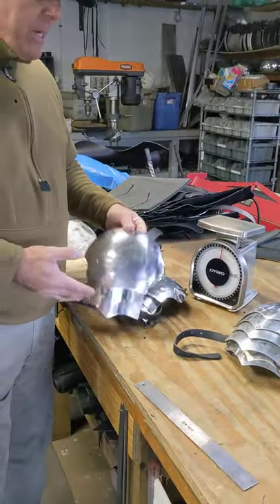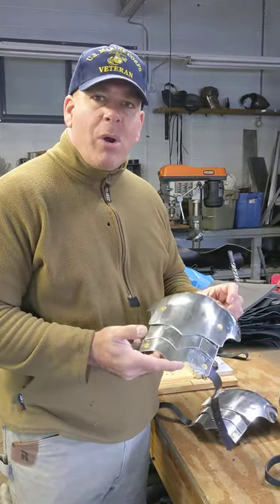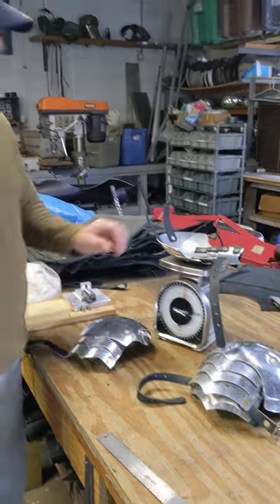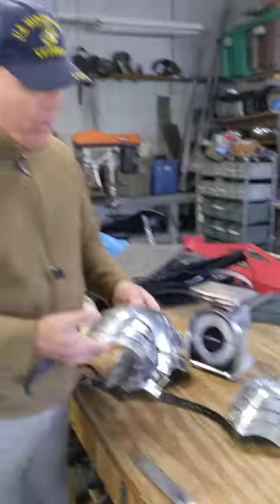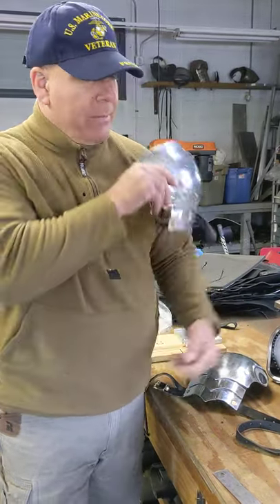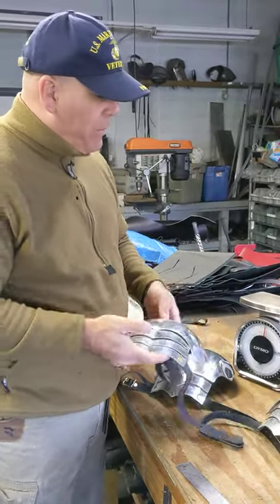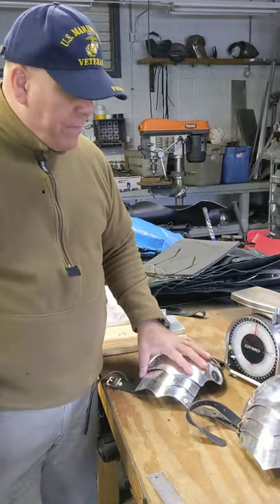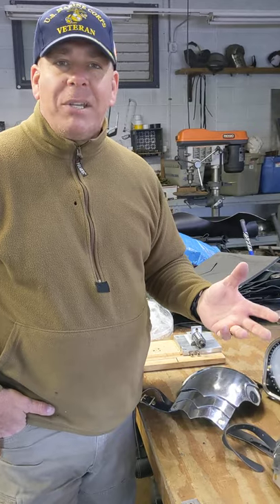SCA Shoulder Armor